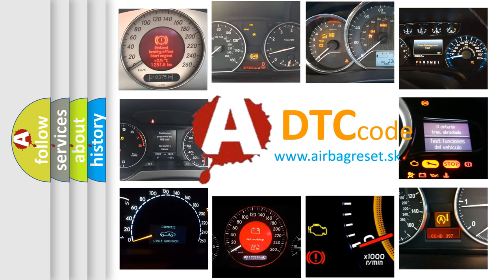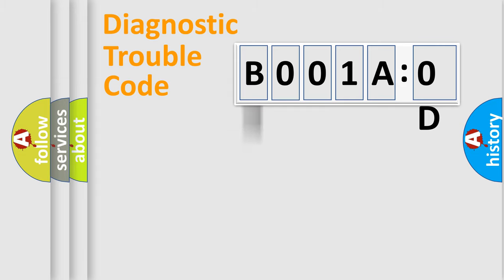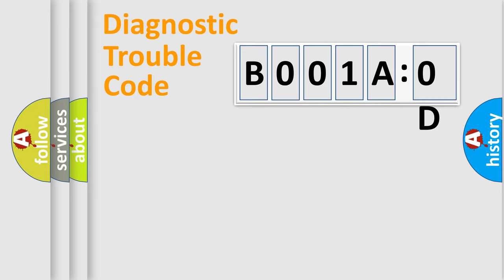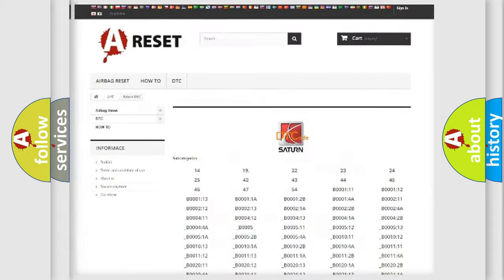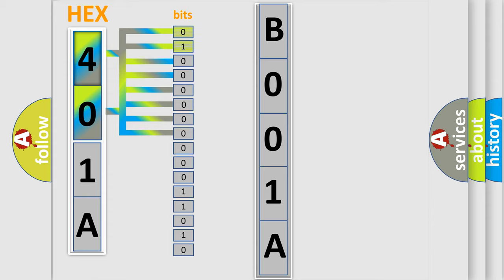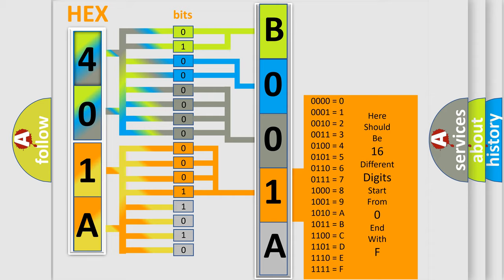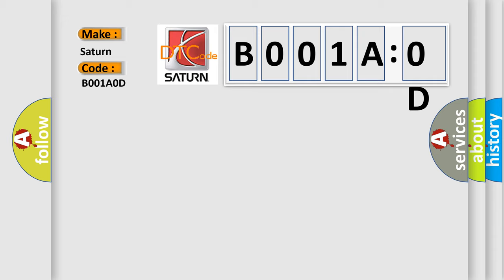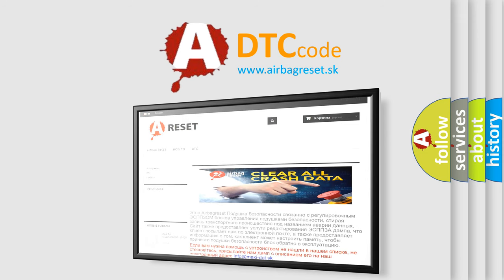DTC Saturn B001A-0D Short Explanation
Contents:
0:21 Basic DTC analysis according to OBD2 protocol standard.
1:48 Insight into programming
2:58 A diagnostically understandable description of the Diagnostic Trouble Code
3:05 Basic error definition

Make:
Saturn
Code:
B001A 0D
Definition:
Throttle Valve Jamming (Iced Up)
Description:
Engine output affected.
Cause:
Throttle valve actuator